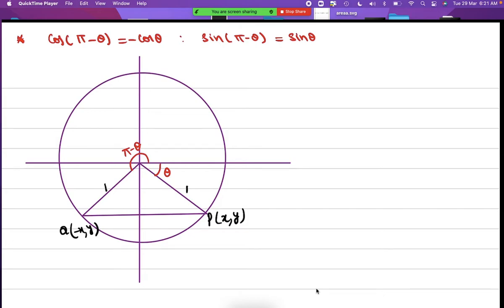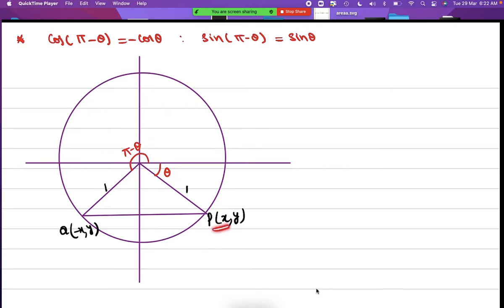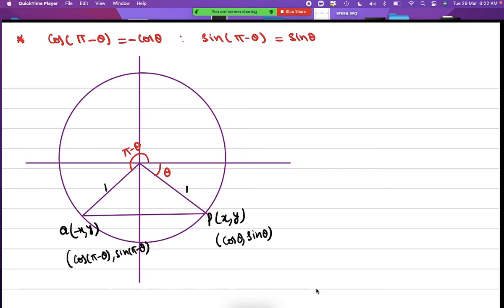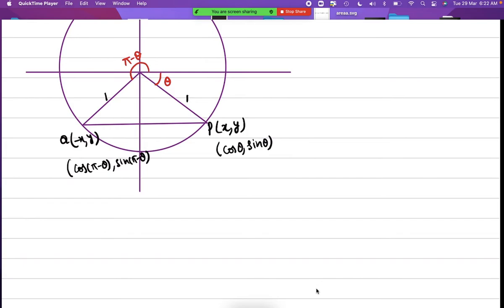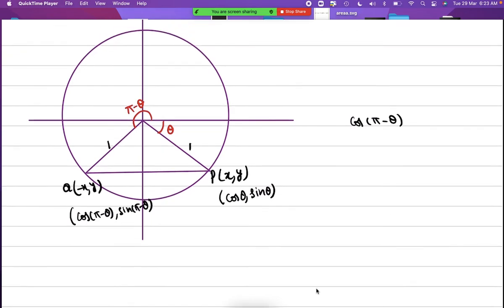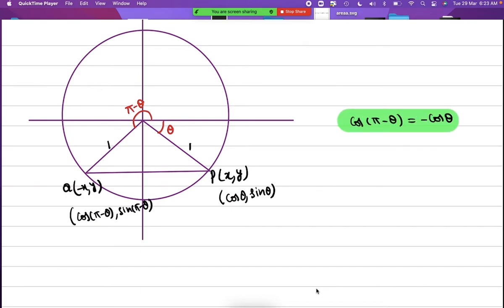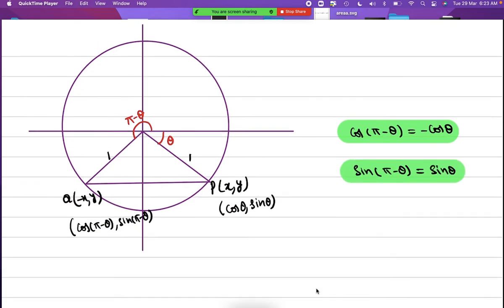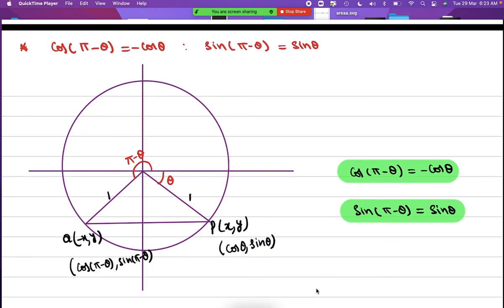APPLICATION OF SYMMETRY (2 OF 2)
.# this channel contains iit-jee main and advanced theory and problems lectures